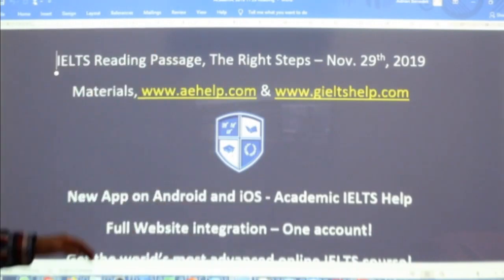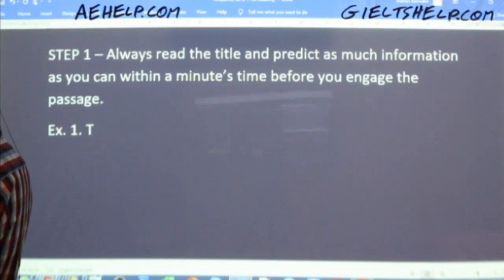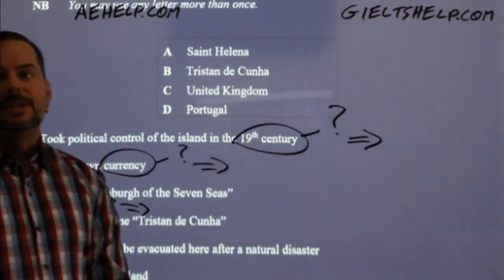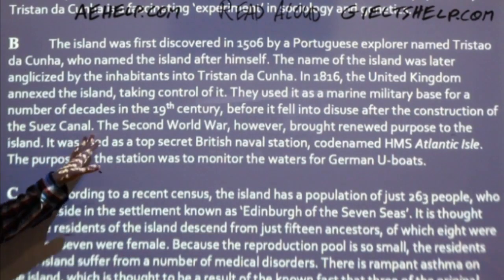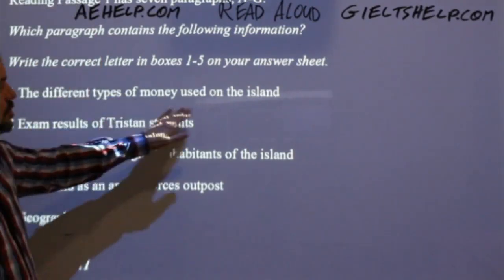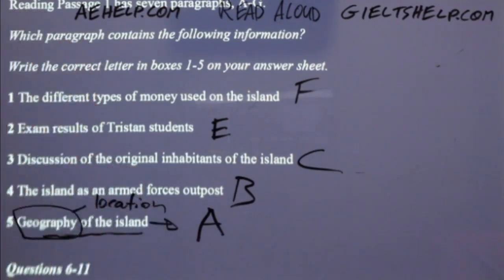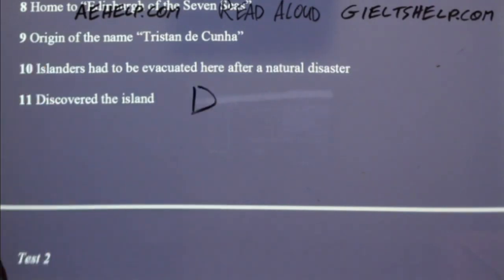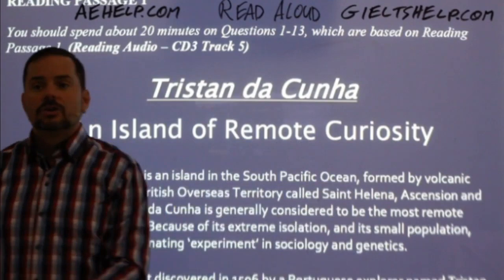IELTS Live - Reading Passage - The Correct Approach